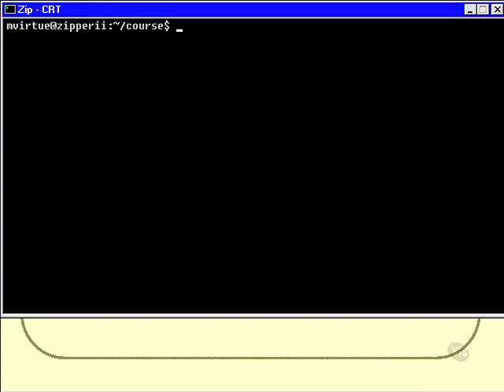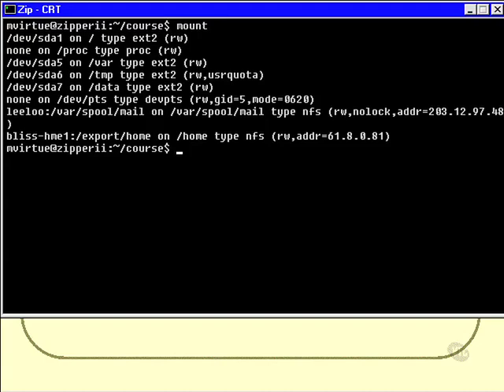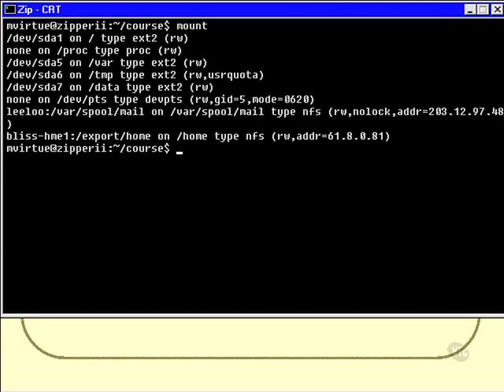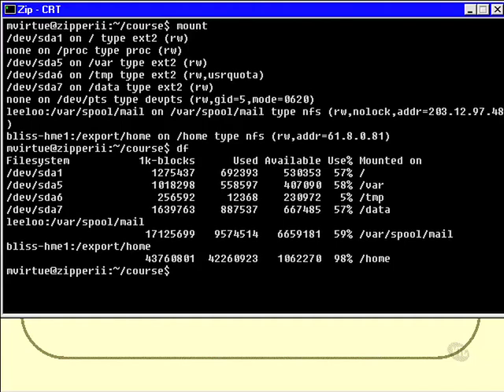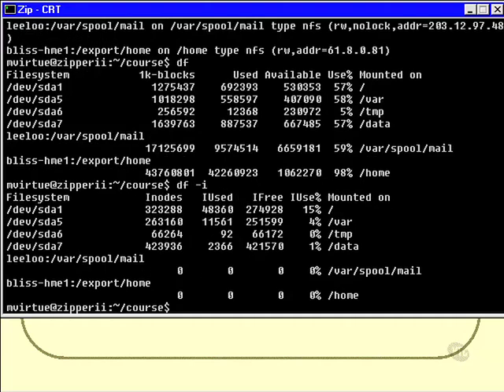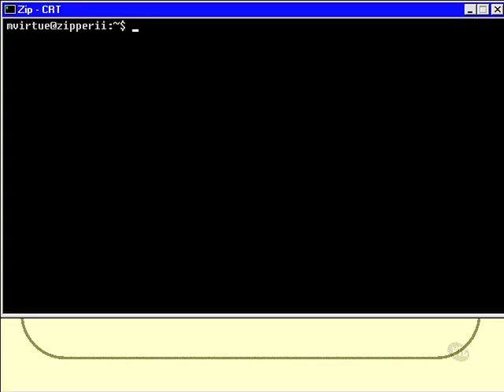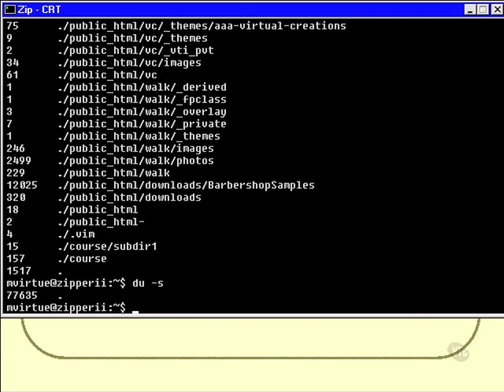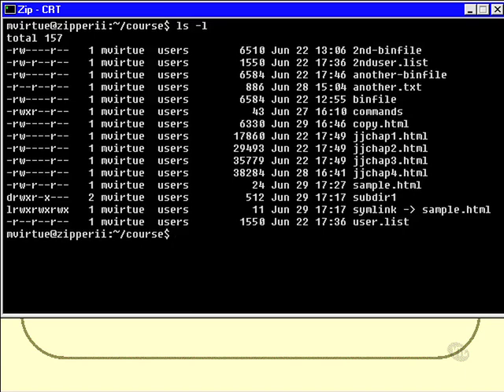VTC Player Unix Shell Fundamentals, Mounting Pt 2